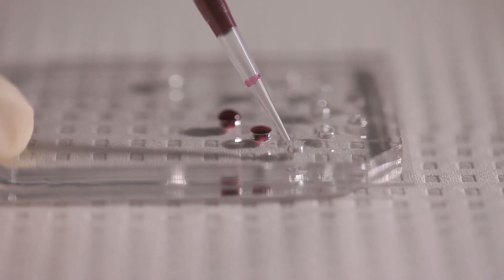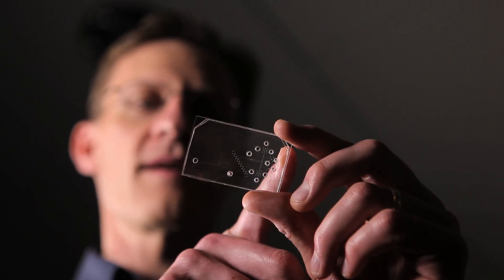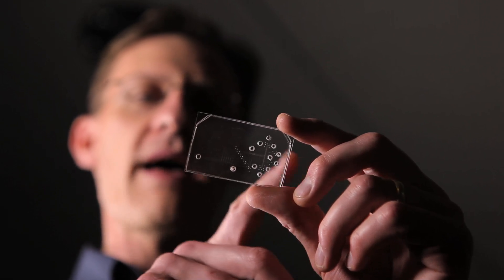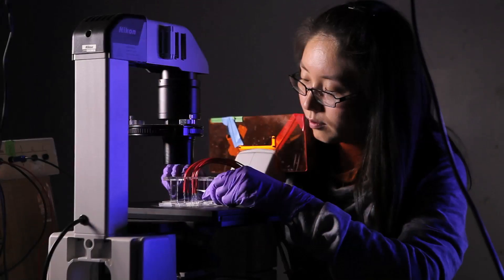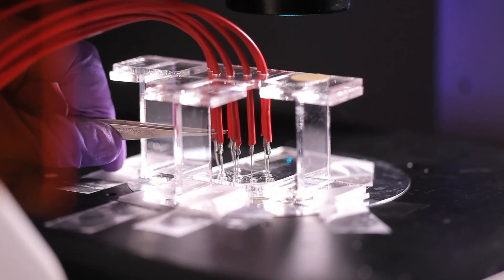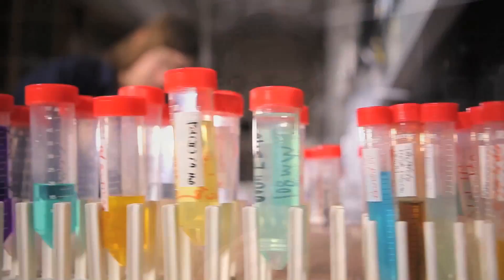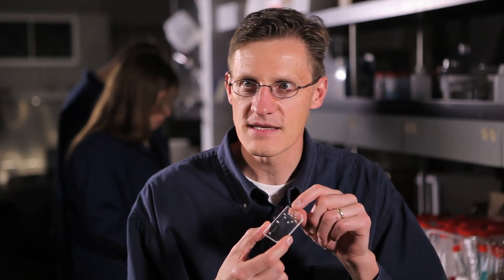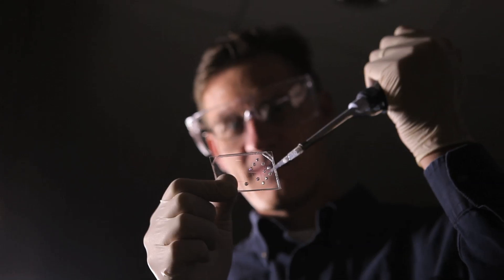How to make cancer testing faster and easier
BYU researcher Adam Woolley has created a micro device that could both decrease the amount of blood and time needed to test for cancer-markers in a patient's blood.